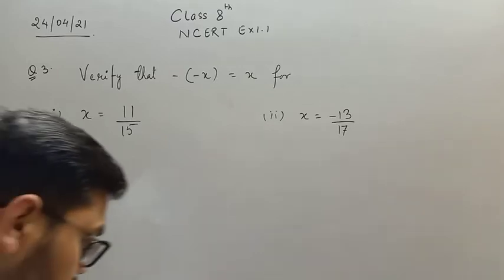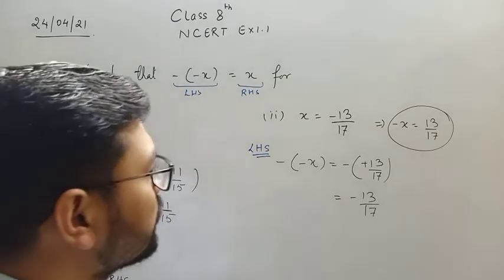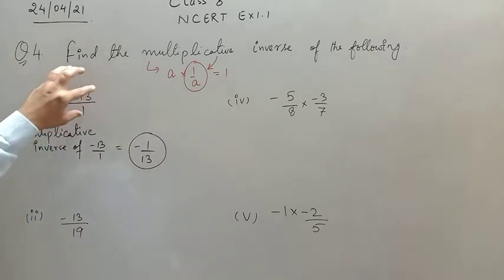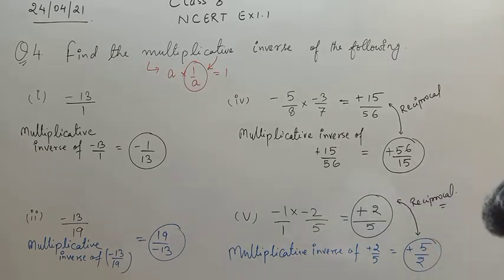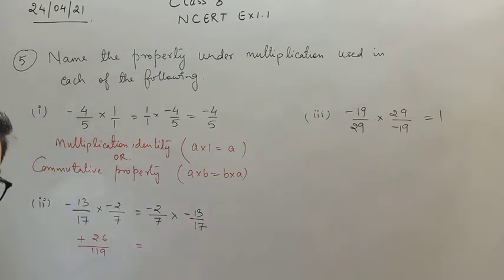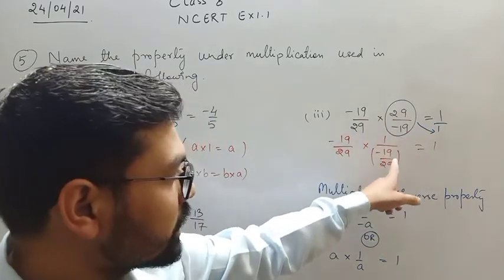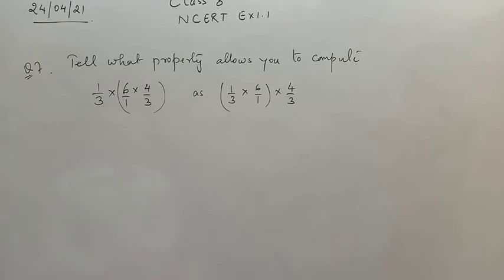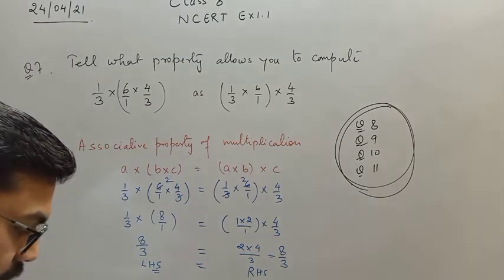Class 8th ||||| Rational Numbers ||||| Exercise 1.1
Questions and examples